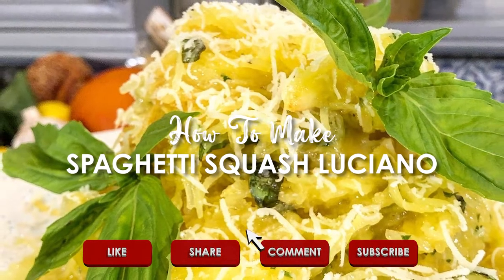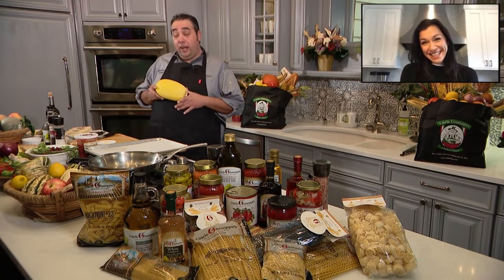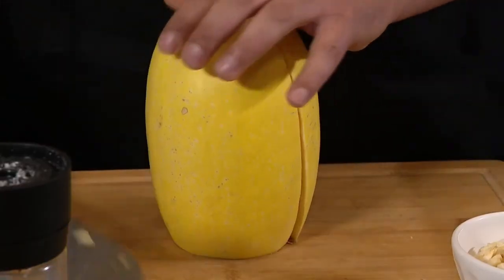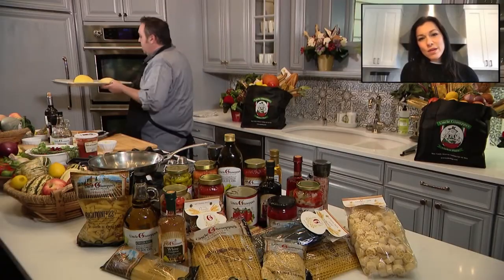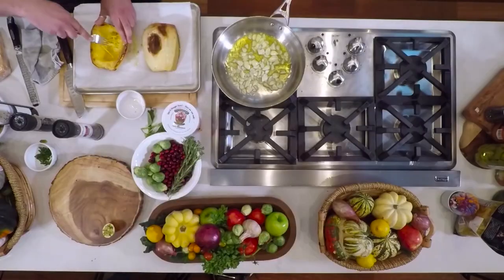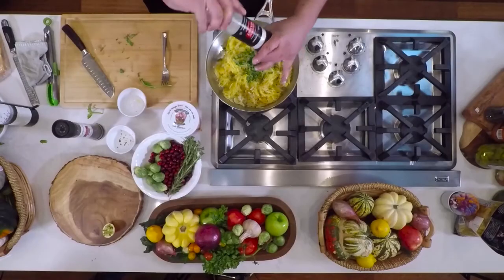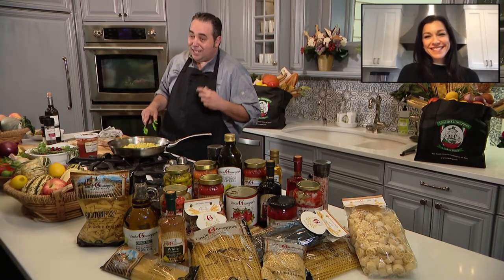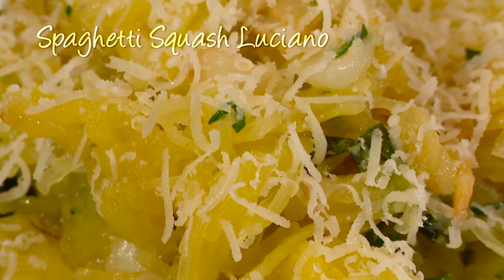How to Make the BEST Spaghetti Squash Luciano | Uncle Giuseppe's Recipes ( Episode 30 )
How to Make Spaghetti Squash Luciano  | Uncle Giuseppe's Recipes

Ingredients:

1 spaghetti squash

1 bulb garlic sliced

1 cup EVOO

½ cup Red Cow Parmigiano Reggiano (shaved)

2 sprigs of basil

Directions:

1. Cut squash length wise, scoop out the seeds and coat with a ½ cup of EVOO. Lay squash cut side down on a sheet pan and roast at 400 degree for 25-30 minute or until soft.

2. While squash is cooking heat the rest of the oil in a sauté pan, add garlic and cook until slightly golden. Using a fork, fluff the spaghetti squash to release the strands.

3. Add the fluffed the squash to the sauté pan and mix well until fully incorporated. Chop basil and add to squash. Plate the spaghetti squash and top with all the shaved cheese.

About Uncle Giuseppe's Marketplace

Family-owned Uncle Giuseppe's Marketplace is a full-service food market whose mission is to provide a memorable shopping experience with outstanding customer service and quality products, along with the freshest foods made with traditional Italian recipes and ingredients. Founded in 1998, Uncle Giuseppe's has established itself as Long Island's leading Italian food retailing destination. Our Marketplaces emphasize an extensive selection of fresh products, prepared foods, and hard-to-find specialty and gourmet offerings, along with a full assortment of conventional groceries. Uncle Giuseppe's isn't just a supermarket, it's an experience.

0:00 What's Cooking Intro.
0:10 How to make Spaghetti Squash Luciano.
1:36 The Reveal.
1:4 Closing.